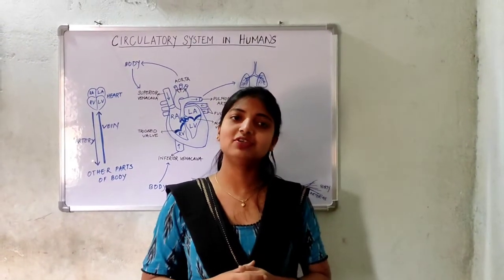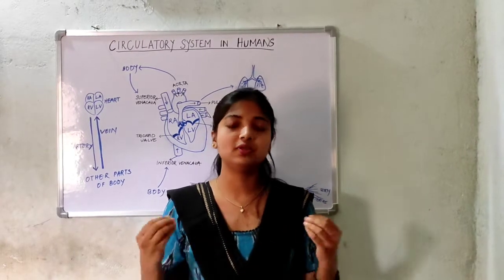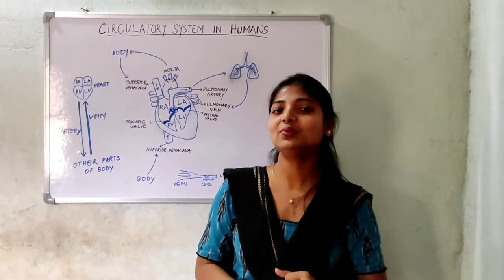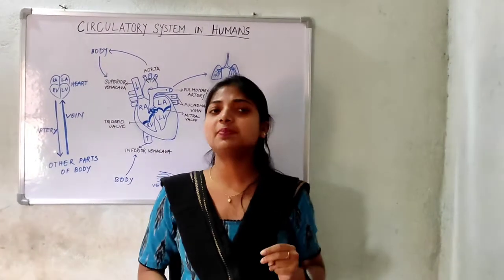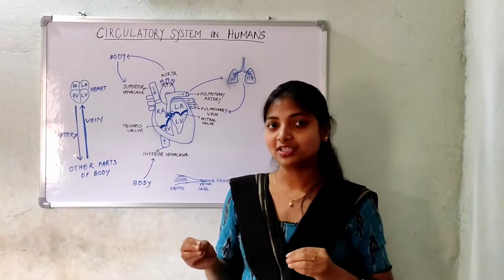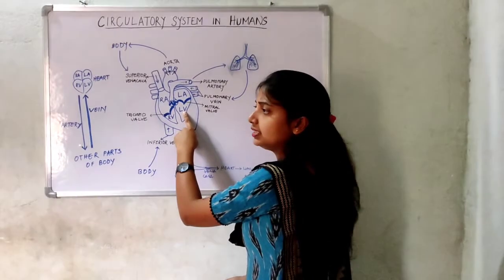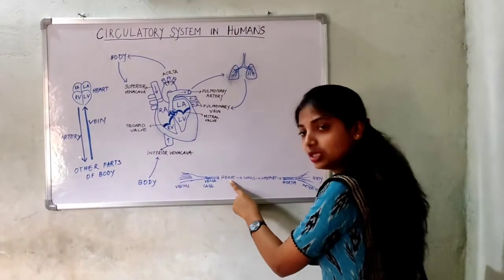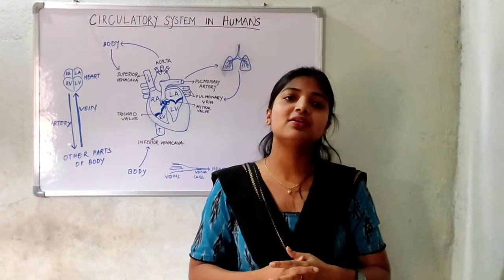Short video on Double Circulation in Human heart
Short Video on Double circulation in Humans||Class 10 Biology||Pritispada Mohanty